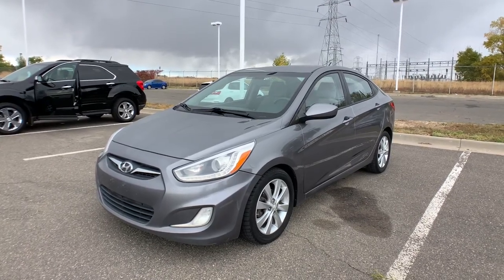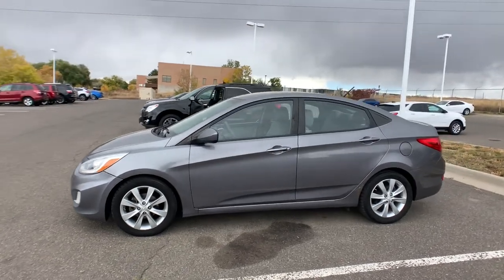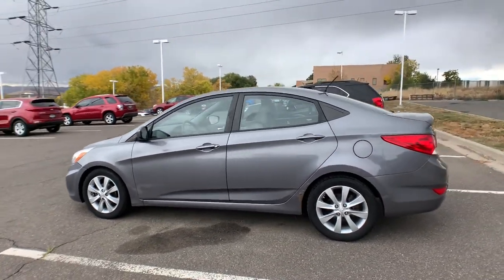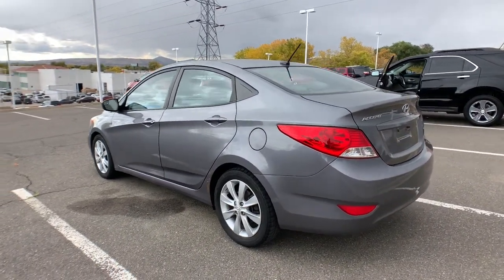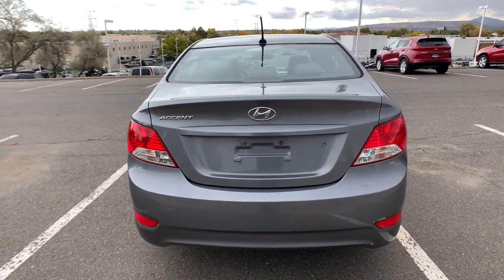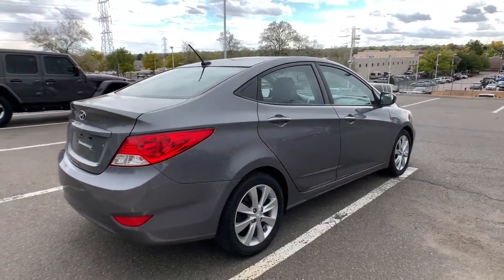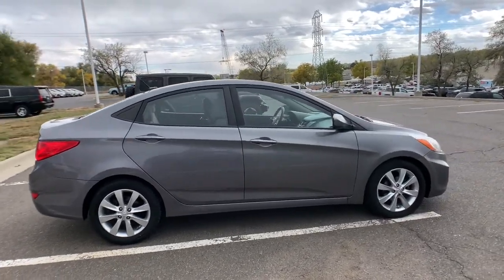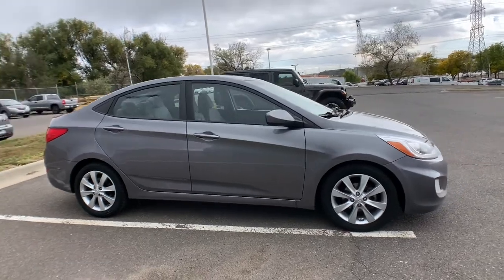2014 Hyundai Accent Denver, Lakewood, Wheat Ridge, Englewood, Littleton, CO EU741041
Triathlon Gray Metallic Used 2014 Hyundai Accent available in Denver, Colorado at Medved Kia. Servicing the Lakewood, Wheat Ridge, Englewood, Littleton, CO area.

Medved Kia
11201 W Interstate 70 Frontage Rd N

Every Pre-Owned Vehicle Under 100,000 Miles Comes With A Free Lifetime Powertrain Warranty!!!brbrRecent Arrival! Clean CARFAX. 2014 Hyundai Accent gray Cloth, 14 x 5.0J Steel w/Full Wheel Covers Wheels, 16 x 6.0J Alloy Wheels, 6 Speakers, ABS brakes, Air Conditioning, AM/FM radio: SiriusXM, Anti-whiplash front head restraints, Bluetooth Hands-Free Phone System, Brake assist, Bumpers: body-color, Carpeted Floor Mats, CD player, Chrome Inside Door Handles, Cloth Seat Trim, Cruise Control, Driver door bin, Driver vanity mirror, Driver-Side Auto Up Window, Dual front impact airbags, Dual front side impact airbags, Electronic Stability Control, Fog Lights, Front anti-roll bar, Front Bucket Seats, Front reading lights, Front wheel independent suspension, Heated door mirrors, Illuminated entry, Low tire pressure warning, MP3 decoder, Occupant sensing airbag, Option Group 2, Overhead airbag, Overhead console, Panic alarm, Passenger door bin, Passenger vanity mirror, Piano Black Accents, Power door mirrors, Power steering, Power windows, Premium Cloth Seat Trim, Projector Headlamps w/LED Headlight Accents, Radio: AM/FM/SiriusXM/CD/MP3 Audio System, Rear Disc Brakes, Rear window defroster, Remote keyless entry, Sliding Armrest Storage Box, Speed-sensing steering, Split folding rear seat, Steering-Wheel-Mounted Audio Controls, Tachometer, Tilt & Telescopic Steering Wheel, Tilt steering wheel, Traction control, Trip computer, gray Cloth.brbr27/37 City/Highway MPGbrbrAwards:br  * JD Power Automotive Performance, Execution and Layout (APEAL) Study, Initial Quality Study (IQS)brbrbrReviews:br  * Strong acceleration; comfortable and quiet ride; spacious cabin has an upscale ambience; long warranty. Source: Edmundsbr  * A thrifty budget doesnt automatically require sacrificing comfort, features and styling. Even in its most base form, the 2014 Hyundai Accent offers a lot of car for just a shade over $15,000. Source: KBB.combr  * The Hyundai Accent is an entry-level car that doesn't feel like one, look like one or drive like one. The Fluidic Sculpture design theme that sets Hyundai apart has been extended to the Accent. Hyundai has given it a distinctive front fascia, bold rear bumper design and flowing lines that you normally wouldn't find on a car in this segment. The rear hatch on the Accent 5-Door increases versatility and functionality, while expressive side character lines spice up its signature style. Whether you're behind the wheel, a backseat driver, or lucky enough to be riding shotgun, the spacious interior of the Accent offers comfort and refinement that's unique to its class, In fact, the EPA even upgraded the 4-Door Accent to a compact sedan rating. The Accent 5-Door also has best-in-class cargo volume, allowing more room for the gear you don't want to leave behind. The Accent features an award-winning, eco-efficient 1.6L Gamma Gasoline Direct Injection (GDI) engine that generates 138 horsepower. The Dual Continuously Variable Valve Timing (D-CVVT) helps improve torque and enhance fuel efficiency so you spend less time at the pump. Offering an EPA-estimated 37 MPG fuel economy, it's performance without compromise. This 4-cylinder can be coupled with a 6-speed manual or 6-speed automatic transmission with SHIFTRONIC. Accent was recognized as having one of Ward's 10 Best Engines of 2012 and Motor Trend named Accent King of Subcompacts. Whether you're listening to SiriusXM on the 6- speaker Source: The Manufacturer Summary